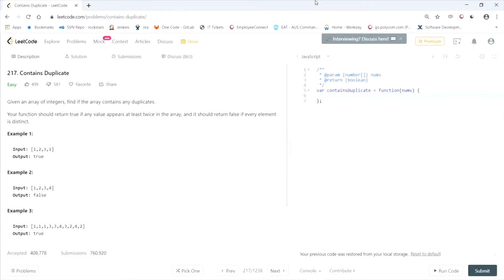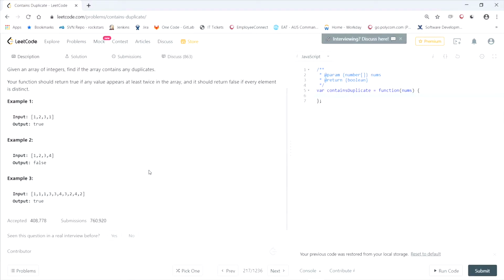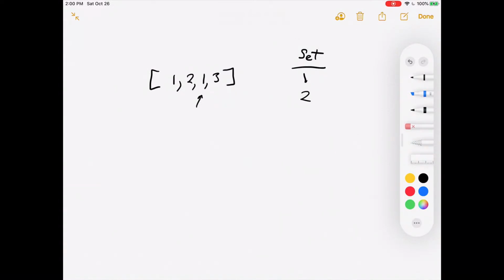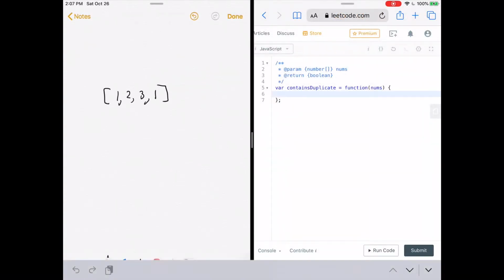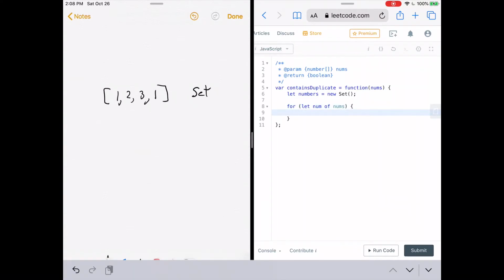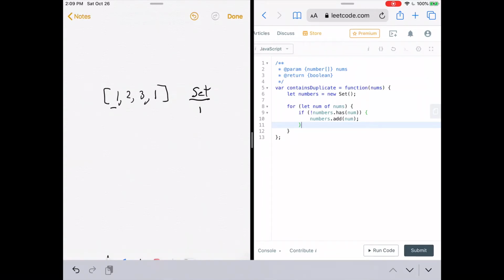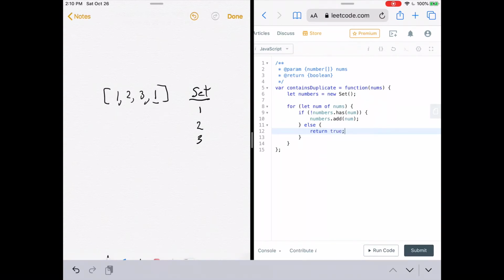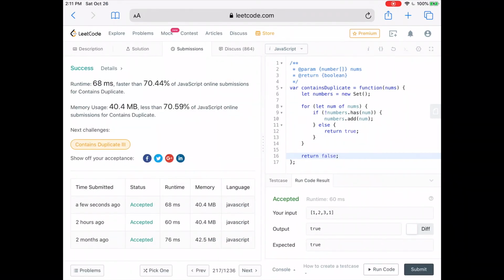Contains Duplicate | LeetCode 217 | Google Coding Interview Tutorial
Contains Duplicate solution: LeetCode 217

Contains Duplicate | LeetCode 217 | Google Coding Interview

00:00 Title
00:06 Problem readout
00:55 Whiteboard solution
02:13 Coding solution
04:33 Result and outro